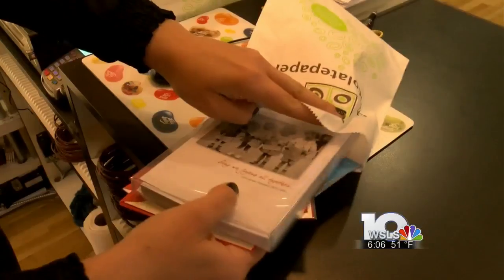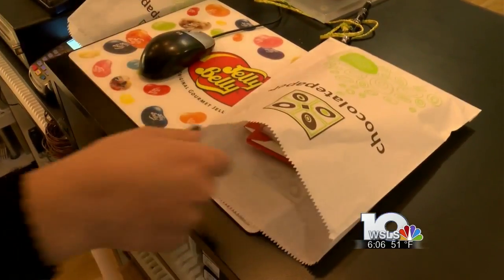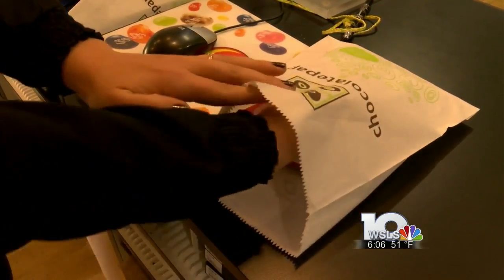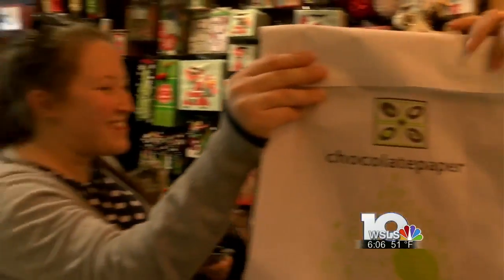Roanoke City leaders considering major changes to the downtown area